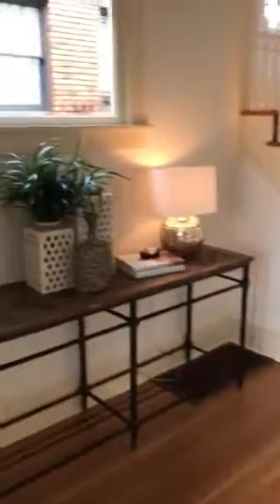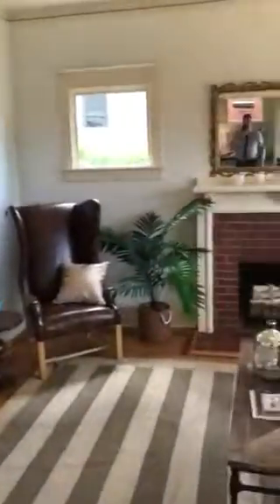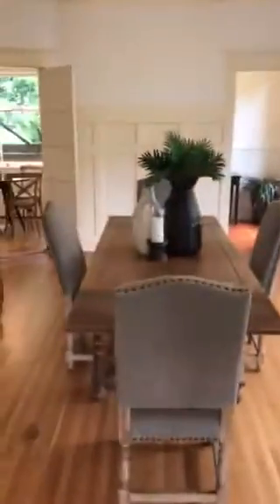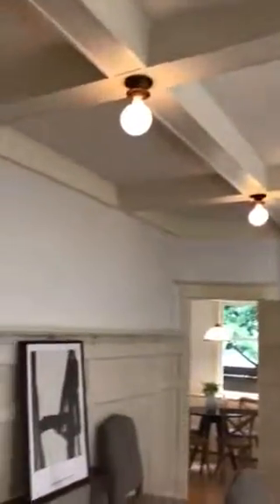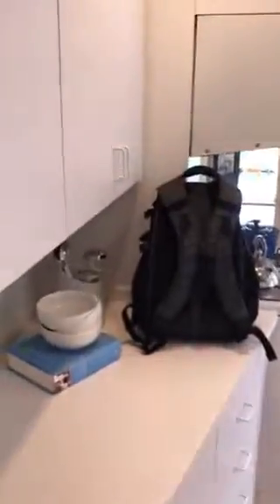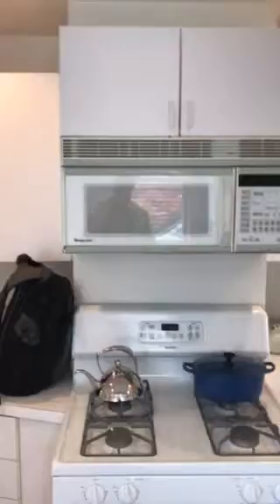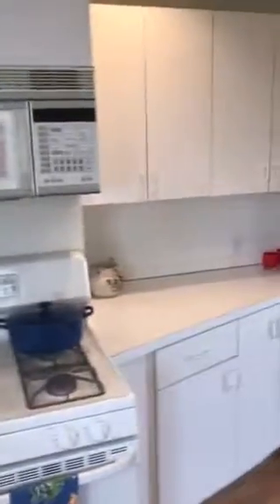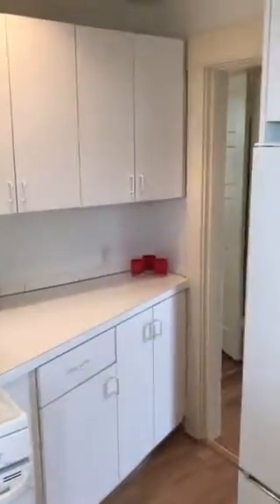2214 13th Ave East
Main floor